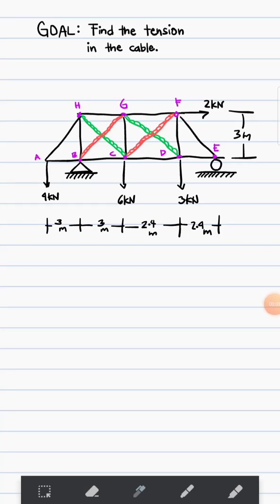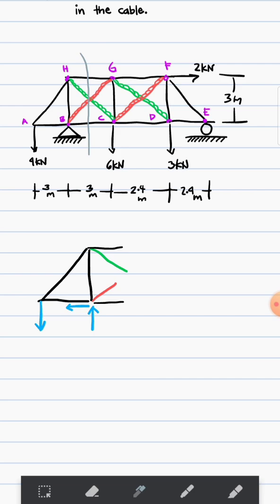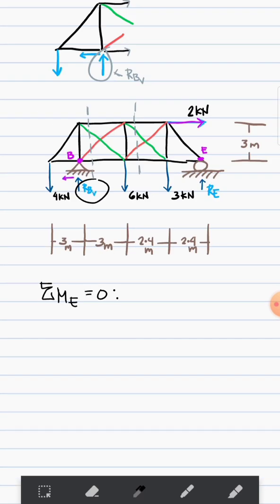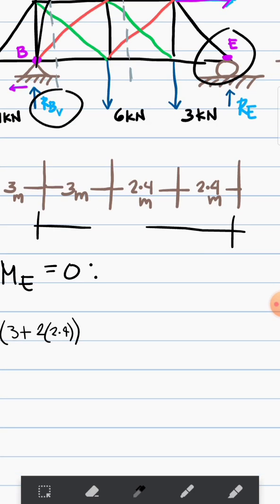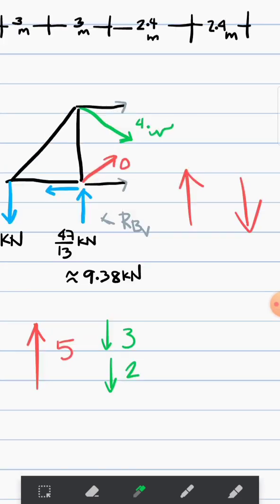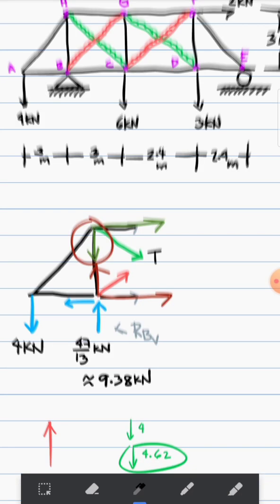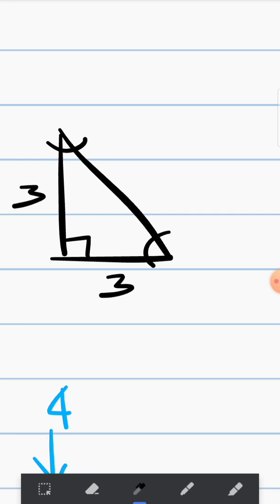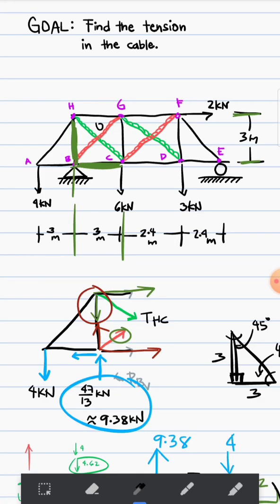truss with counter diagonal cables